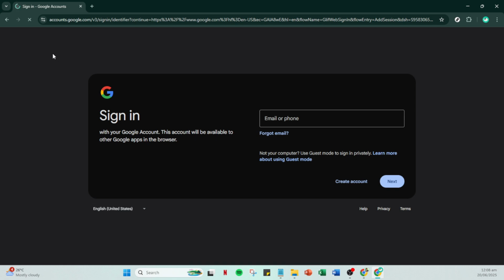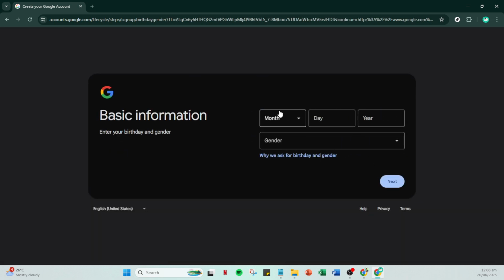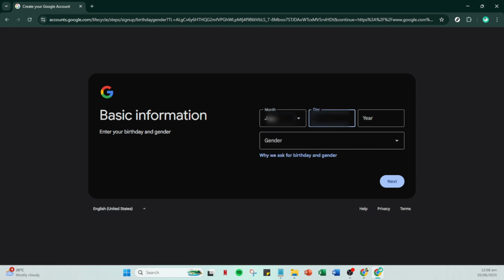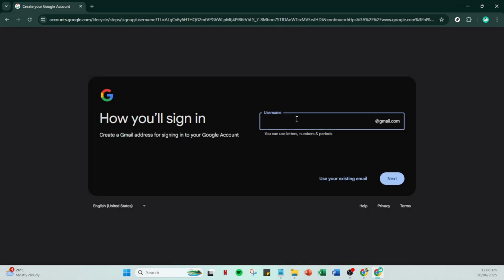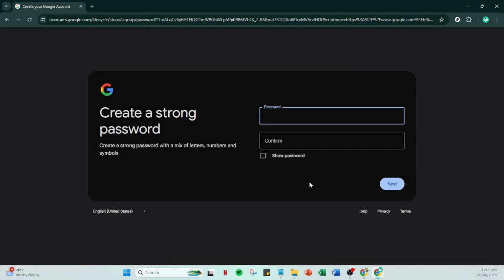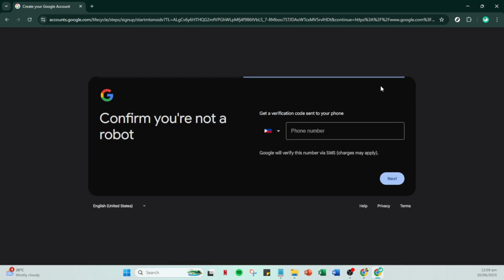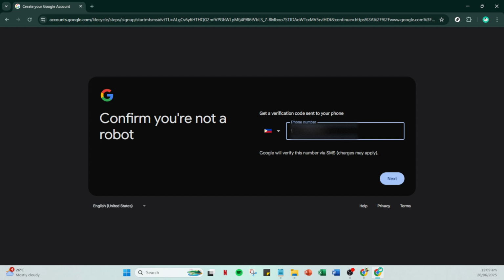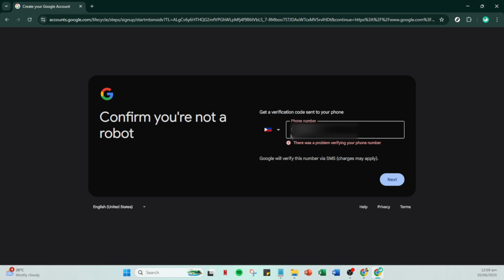How To Create Gmail Account [2025 Full Guide]